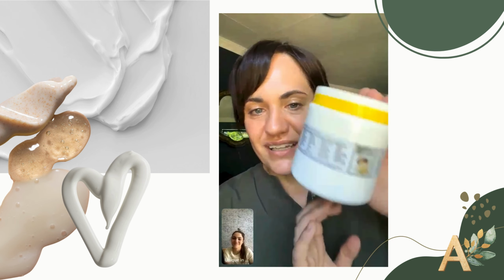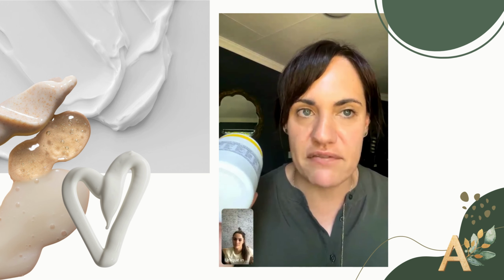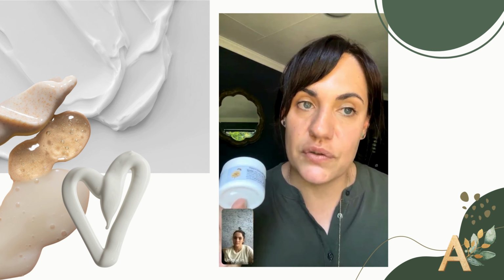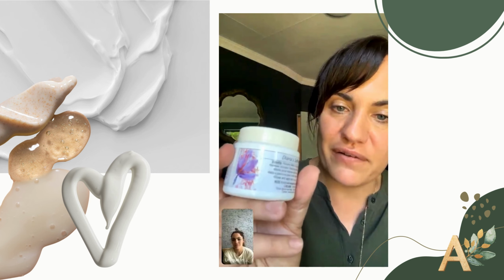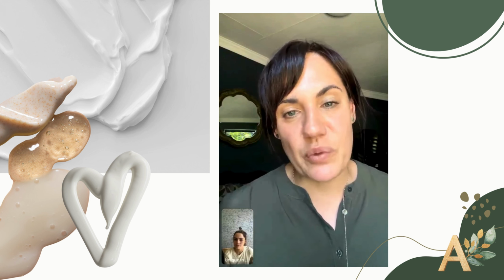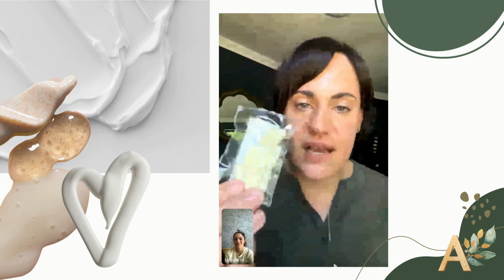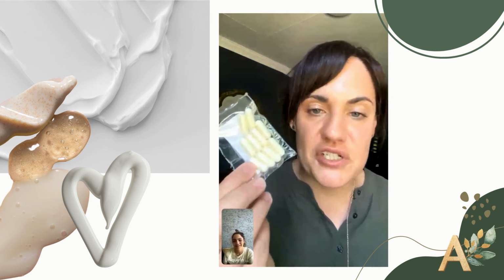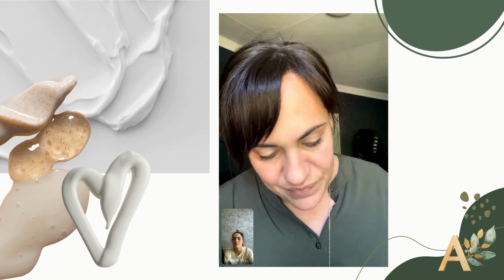Product Information Session: Diana's Skincare Products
Join us as we discuss the uses and benefits for the products we sell at Atavah shop.